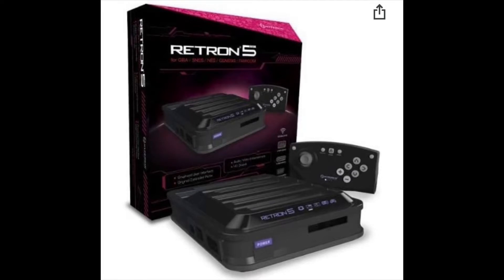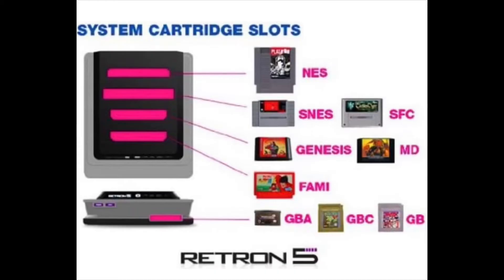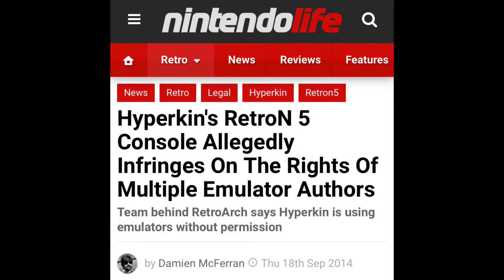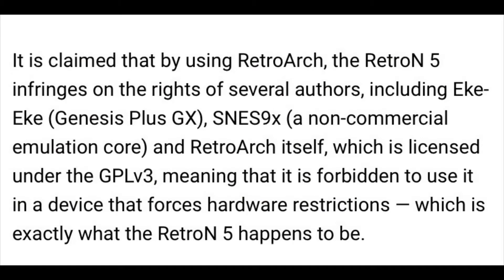Hyperkin Retron 5 Scandal 7 years later | Retron5 Controversy Revisited | is it a scam? ￼